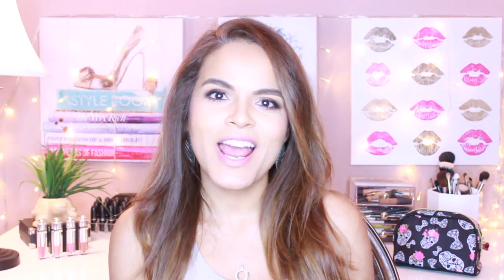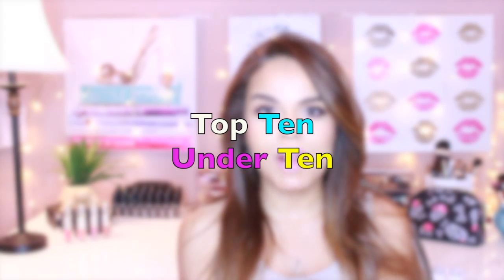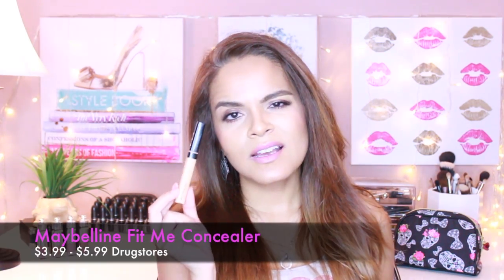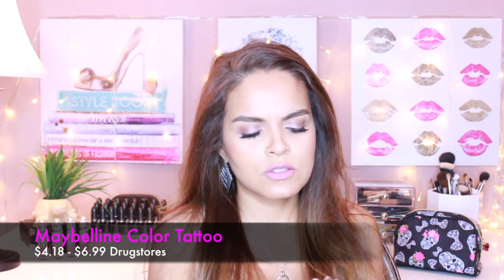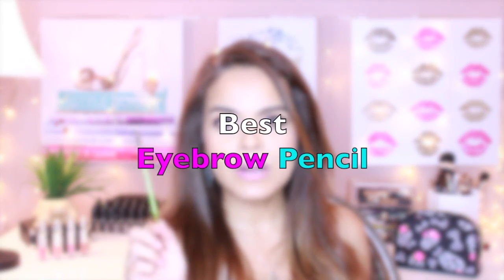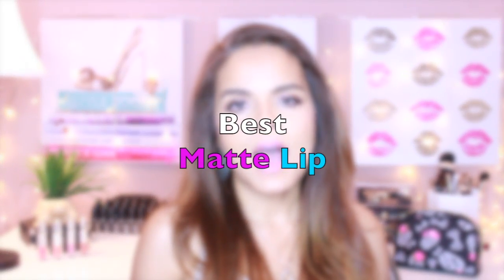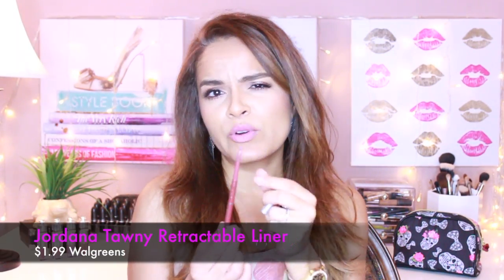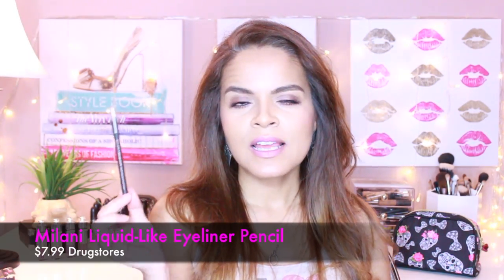♡ Top Ten Drugstore Products Under $10 ♡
One of my guilty pleasures is roaming the aisles of my local drugstore on the hunt for the latest and greatest in make up products.

In this video, I share with you my top 10-ish make up products from the drugstore of ALL time!! Well... as of this month! =)

I'm super excited to be bringing you this collaboration with Miss Laur. If you haven't already checked out her video on what her favorites are, what are you waiting for!

Products Mentioned
Loreal Paris True Match Super-Blendable Foundation

Loreal Paris True Match Crayon Concealer

Maybelline Dream Lumi Touch Highlighting Concealer

Hard Candy So Baked Bronzer - Tiki

Loreal Power Volume Collagen

Maybelline Volum' Express Mascara - The Falsies

NYX Bronze Smokey Look Kit

Maybelline Color Tattoos

Maybelline Define-A-Brow

Sonia Kashuk Velvety Matte Lip Crayon - Mulberry Nude

Maybelline Color Sensational - The Mattes - Touch of Spice

Milani Liquid Like Eyeliner Pencil

I love you guys! To the drugstore and back!! =)

xoxo

“I think there is beauty in everything. What ‘normal’ people would perceive as ugly, I can usually see something of beauty in it.” — Alexander McQueen

Let's talk!!